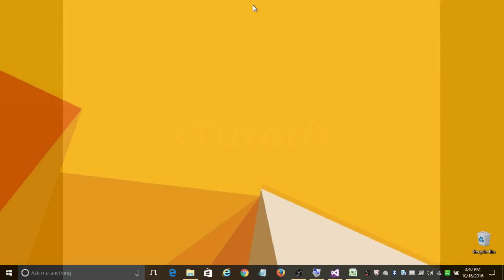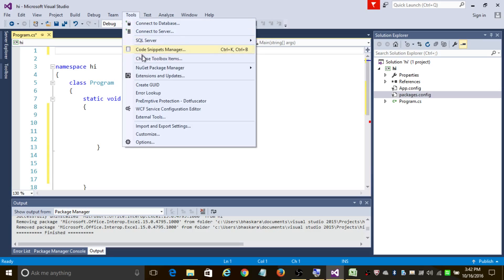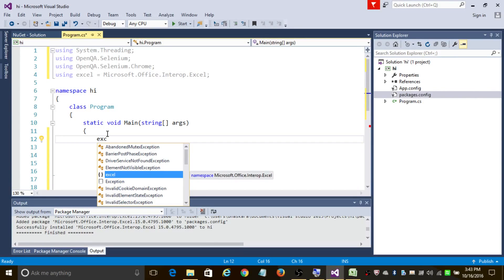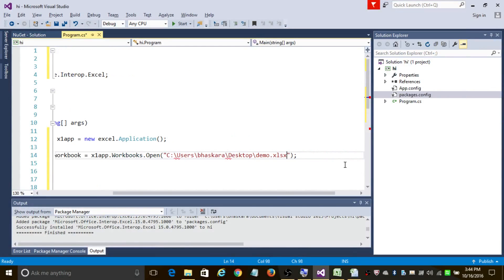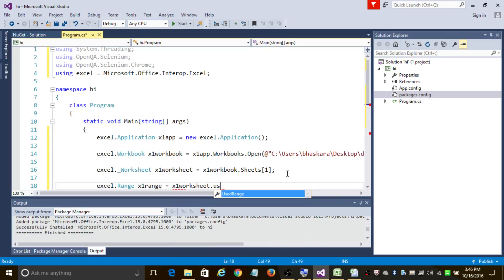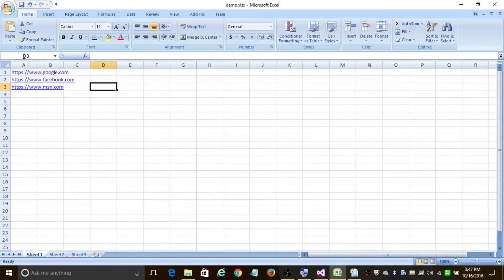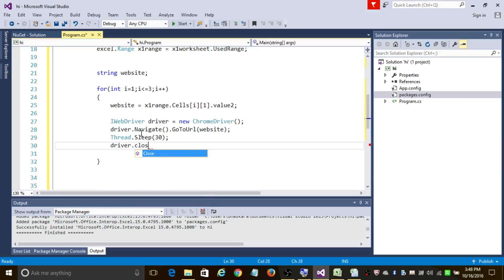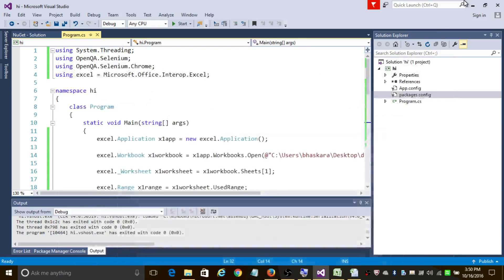Read data from excel in selenium webdriver c#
This tutorial deals with  reading data from an Excel sheet in C# and using the obtained data in Selenium WebDriver .